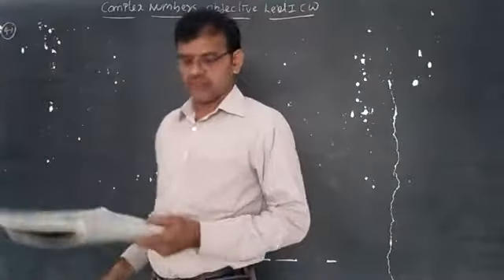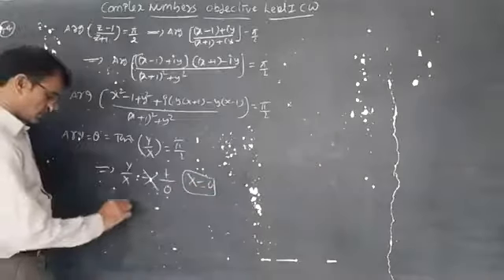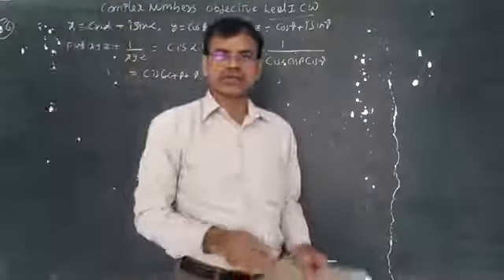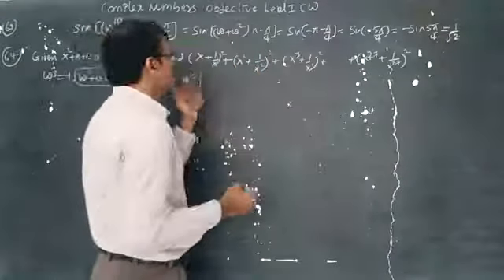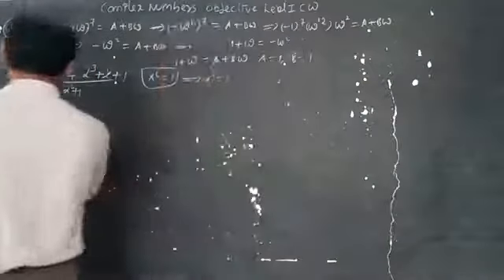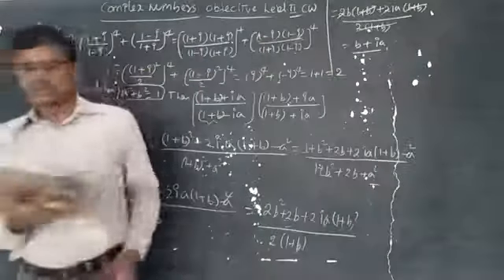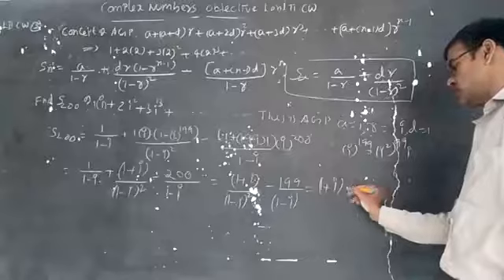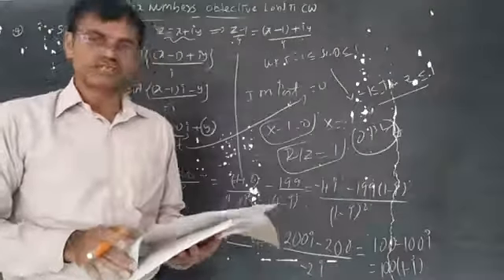VID20201006081108 Day47 Sr IIT JEE Maths 2 A Complex Numbers Objective level 1 cw 41 to 67 sums